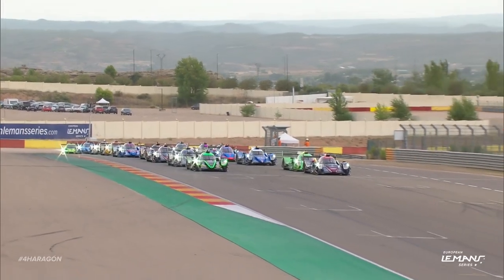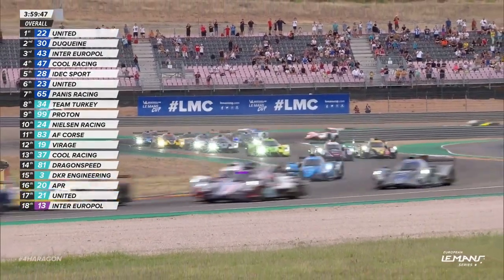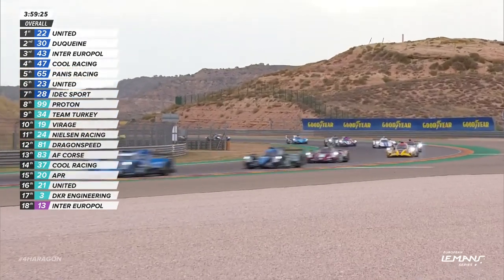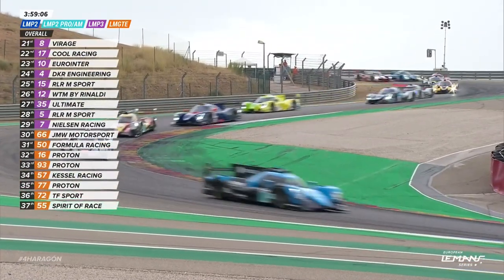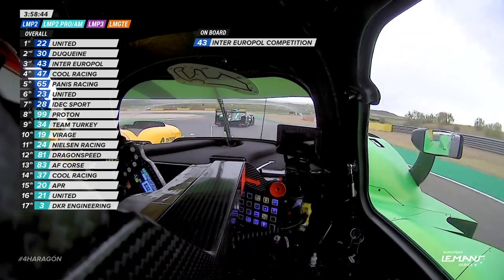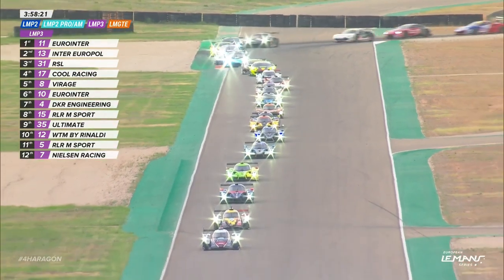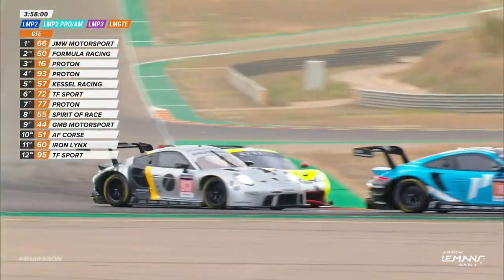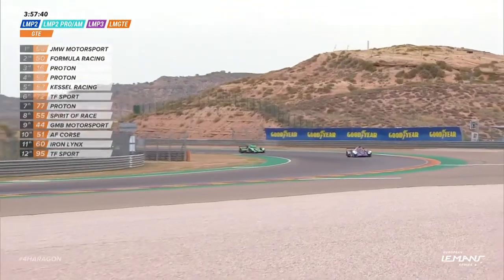Start of the race | 4 Hours of Aragón 2023 | ELMS